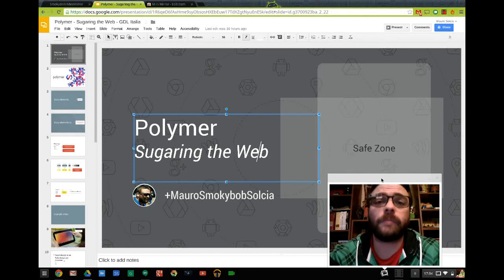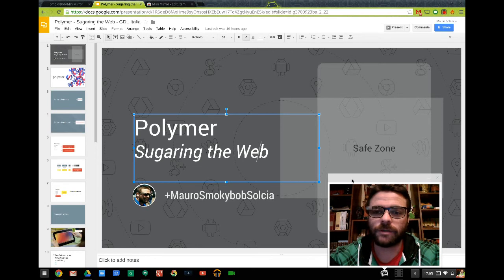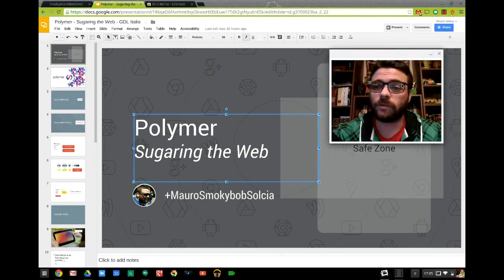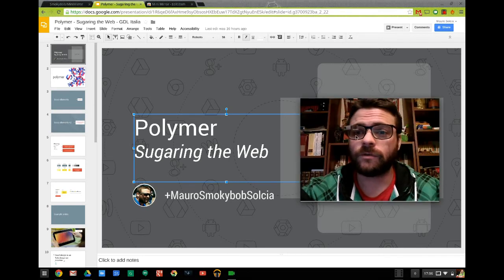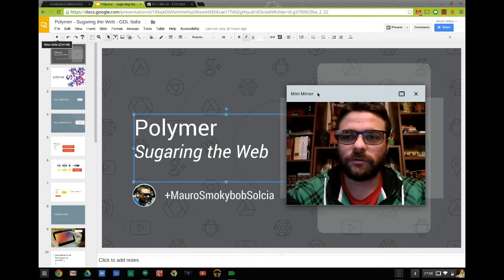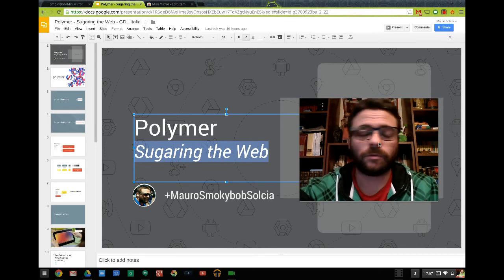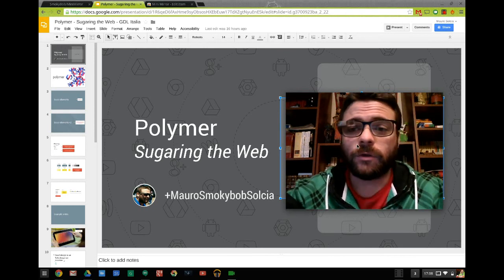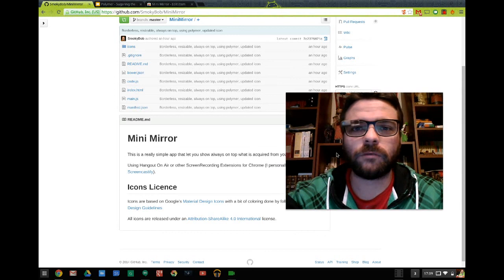Mini Mirror V2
Mini Mirror v2 New features